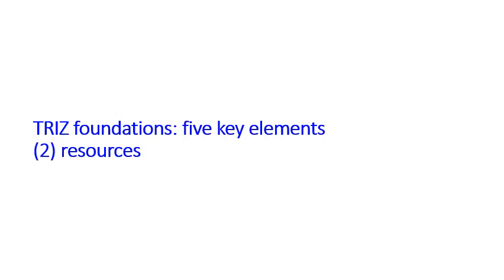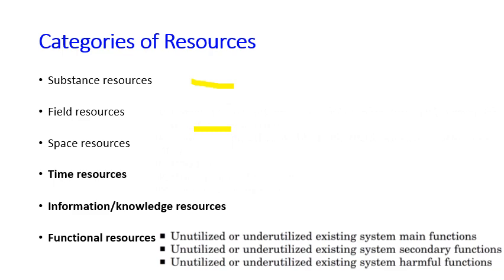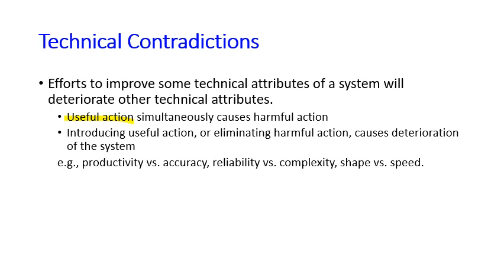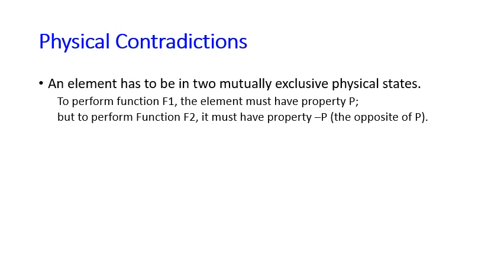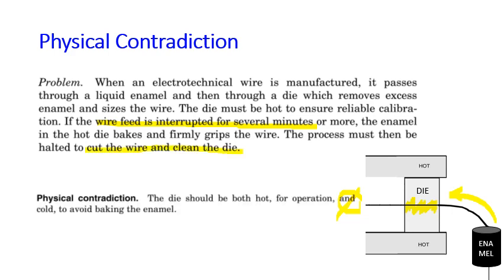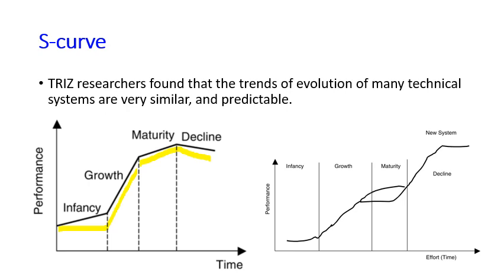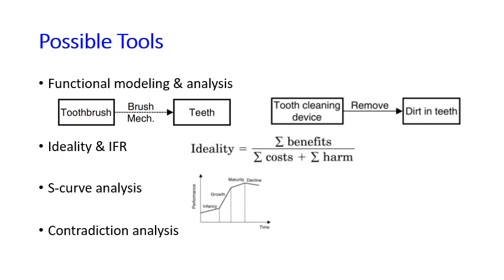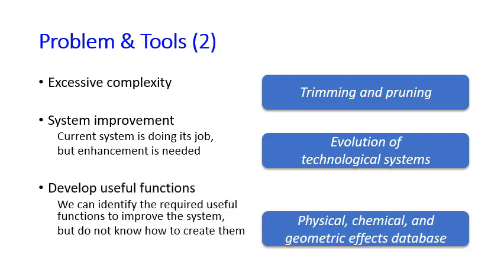TRIZ Foundations (2)